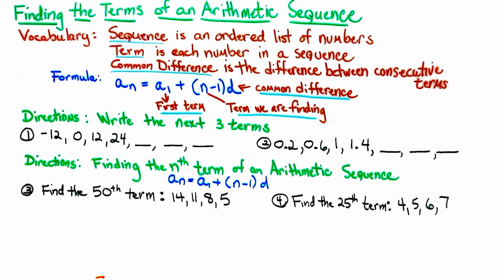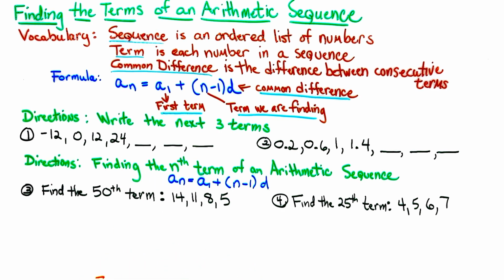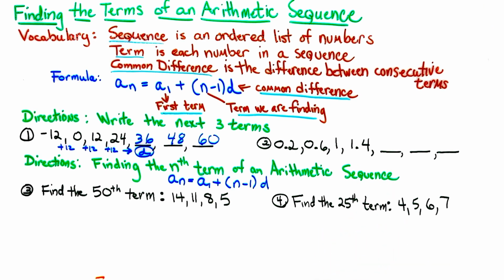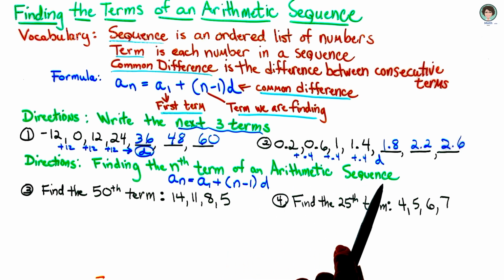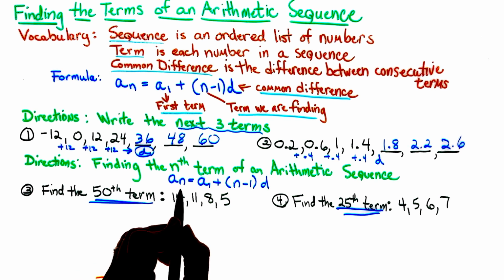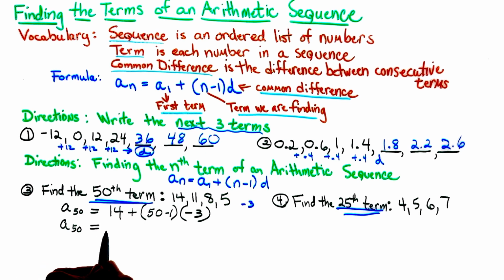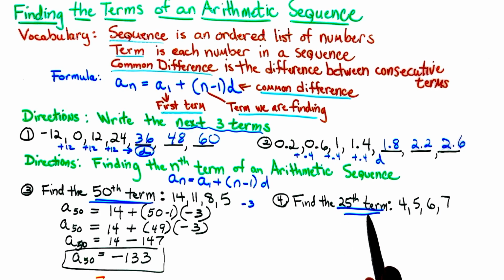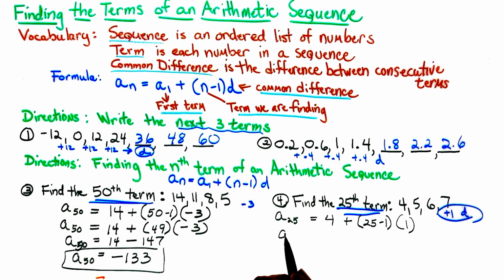Finding the Terms of an Arithmetic Sequence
In this Math with Marcia video, we'll explore the fascinating world of arithmetic sequences and learn how to find the terms of these mathematical patterns. This essential concept is used in real life scenarios such as calculating mortgage payments, interest rates, and depreciation of assets. With step-by-step explanations and engaging examples, you'll discover how to use the formula for finding the nth term, identify common differences, and predict future terms of a sequence. This knowledge is not only useful in math class, but also in fields such as finance, economics, and science.

Join us in this exciting journey of uncovering the secrets behind arithmetic sequences and how they play a vital role in our daily lives. Don't miss out on this opportunity to expand your math skills and gain a deeper understanding of this fundamental concept.